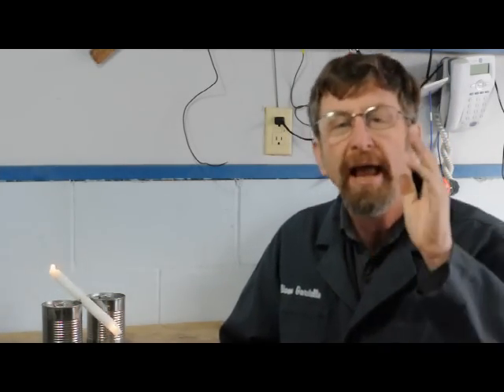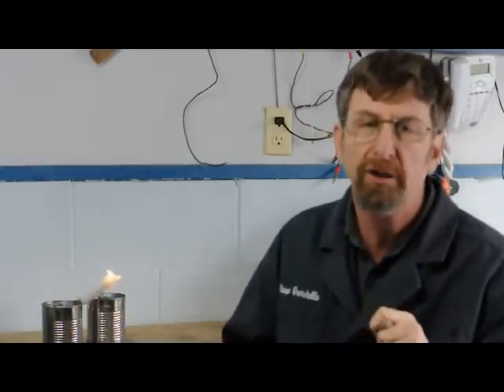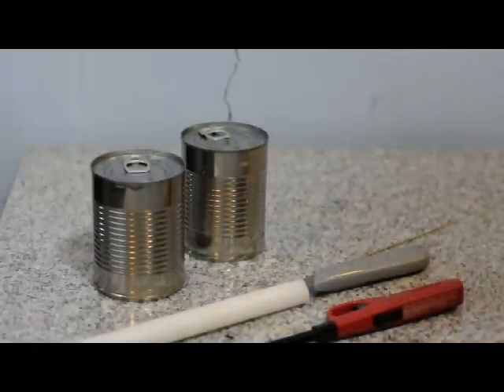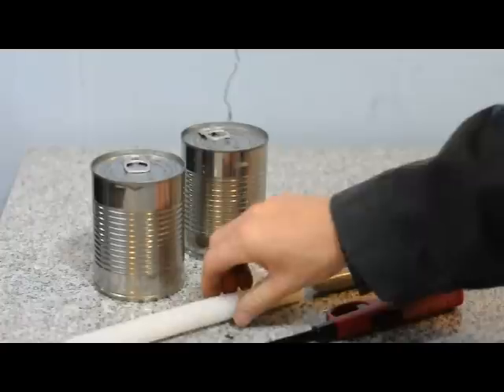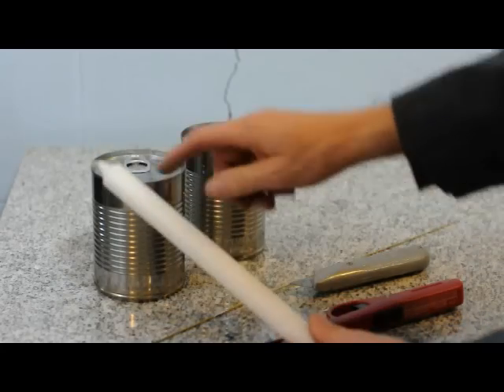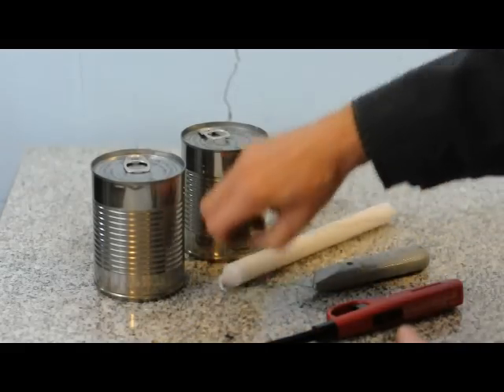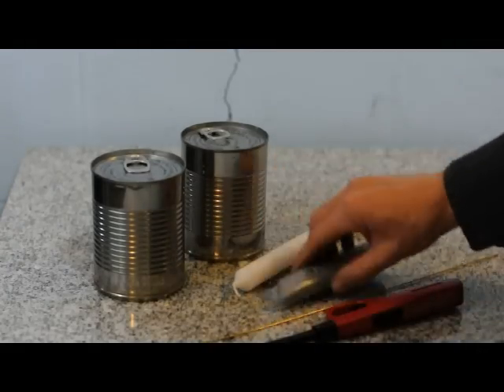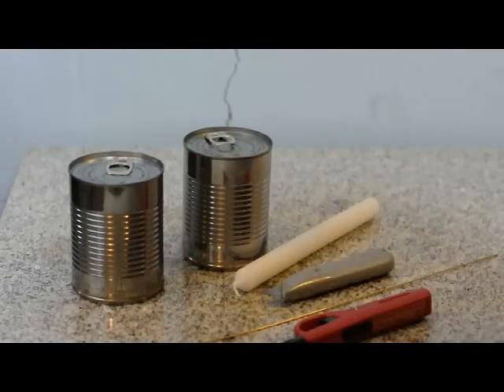One Candle Power Engine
How to make the world's simplest heat engine!